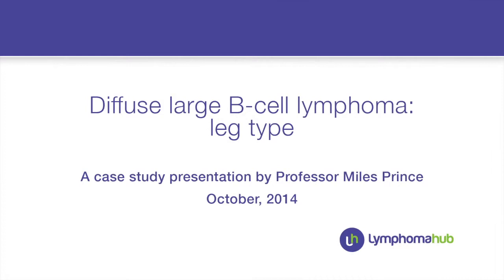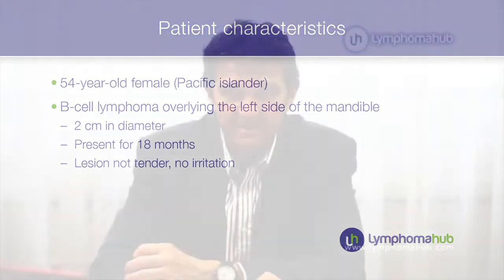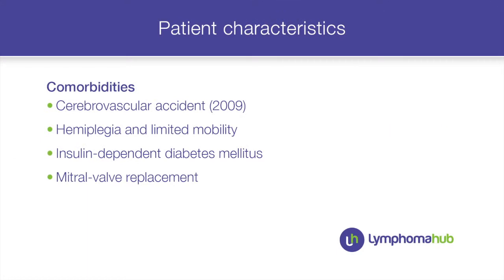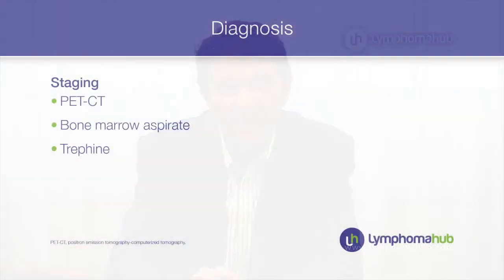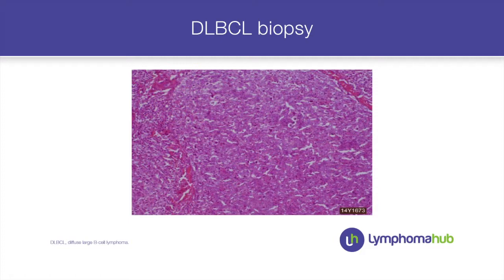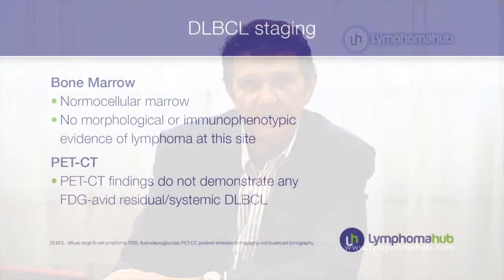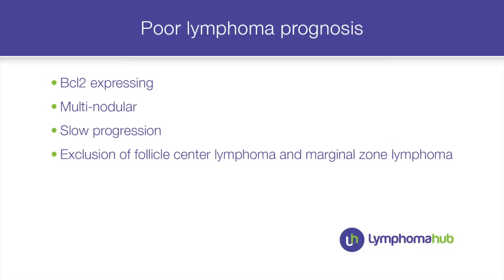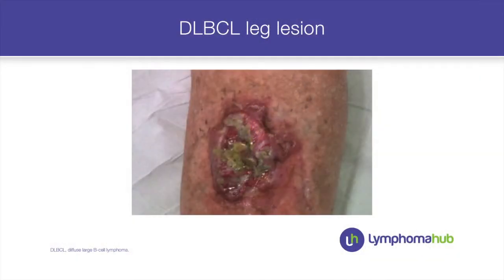Case Study: a 54-year-old female with DLBCL (leg type)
Prof. Miles Prince discusses the case of an obese, 54-year-old female Pacific Islander who presented with the unusual case of diffuse large B-cell lymphoma, leg type, which is occurring outside of the leg.
Chapter 1: patient presentation
Chapter 2: diagnosis
Chapter 3: staging
Chapter 4: treatment
For more information or to view additional case studies please
Prof. Miles Prince is Professor of Medicine at both Melbourne University and Monash University, Melbourne, Australia, Director of the Centre for Blood Cell Therapies at the Peter MacCallum Cancer Centre, Melbourne and Consultant Hematologist at Cabrini Hospital, Melbourne.

He graduated from Monash University in 1986 and completed his laboratory hematology training at the Royal Prince Alfred Hospital, Sydney, Australia.  He then spent 3 years in Toronto, Canada, examining gene transfer into myeloma cells for immunotherapy.  During this time he completed a clinical fellowship in transplantation and was awarded the Edward Christie Stevens Fellowship in Medicine and the Postgraduate Fellowship Award for his work in multiple myeloma.
Prof. Prince is currently the Chair of the Australian Cutaneous Lymphoma Network and the Medical Scientific Advisory Group of the Myeloma Foundation.  He is also a member of several editorial boards and scientific advisory boards, including the International Society of Cutaneous Lymphoma.

He has published over 240 peer-reviewed manuscripts and presented over 500 abstracts/presentations at leading congresses.  His interests include stem cell research, cancer immunology, blood clotting, bleeding disorders and transfusion medicine, as well as being an active investigator in numerous clinical trials investigating novel agents in myeloma and lymphoma.